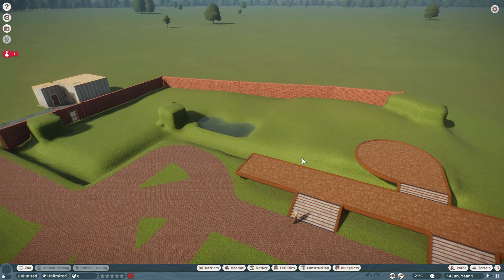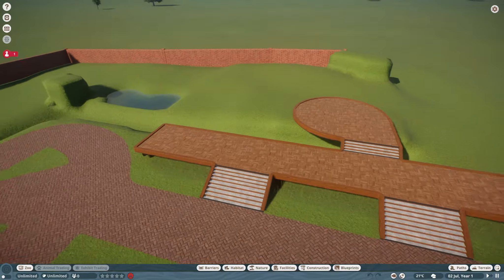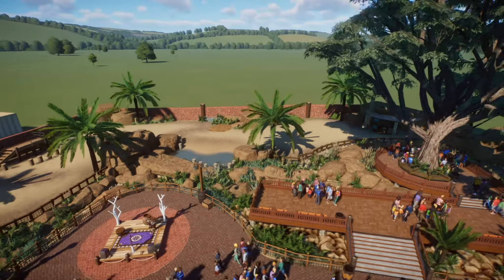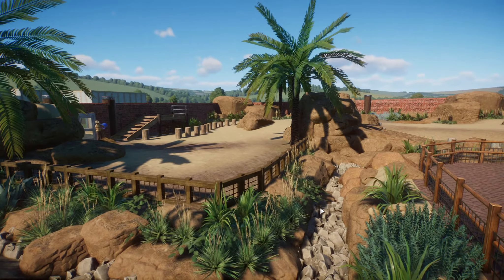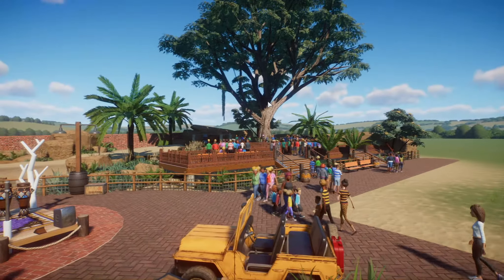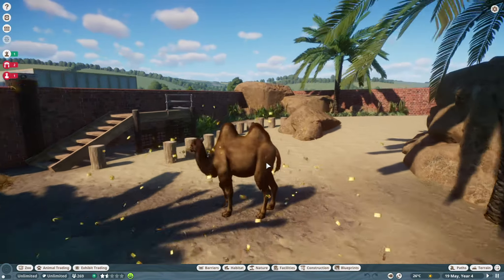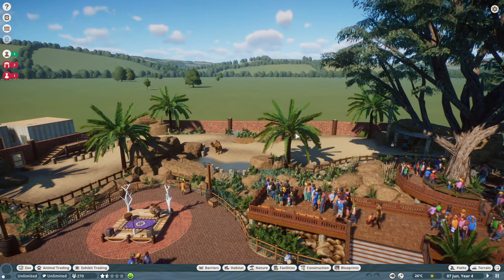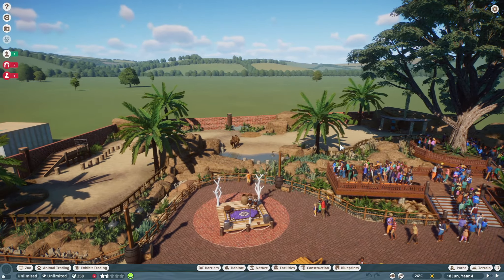Simply Savannah's Shell Challenge! | Planet Zoo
Huge thank you to Savannah for coordinating & putting all of this together! I had a blast trying to figure out a design for my camel shell and I hope you guys like it!

► PC Specs
i7 -9700KF
1000 Watt 80 Plus Gold Power Supply